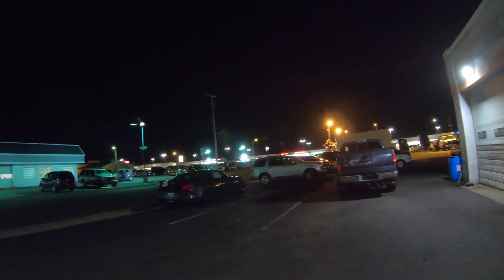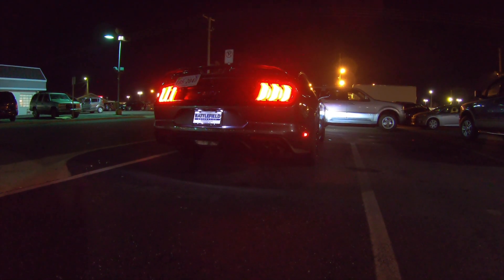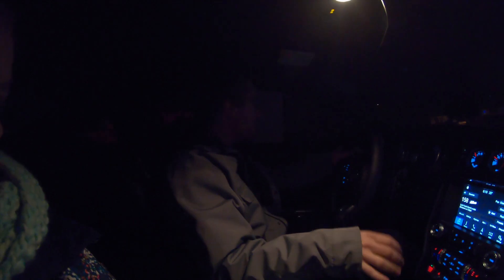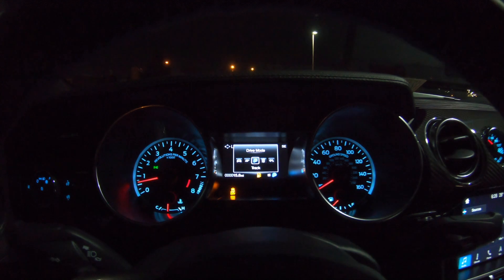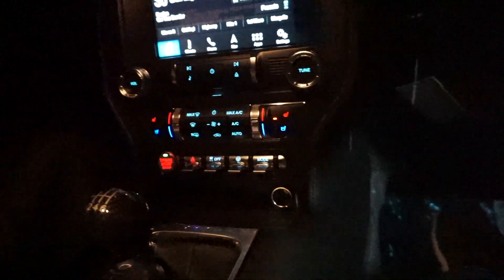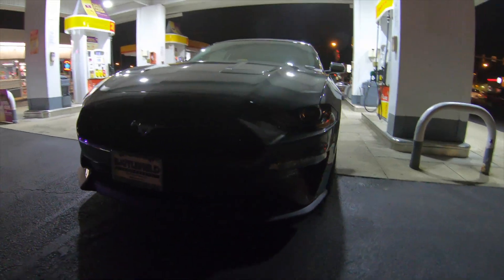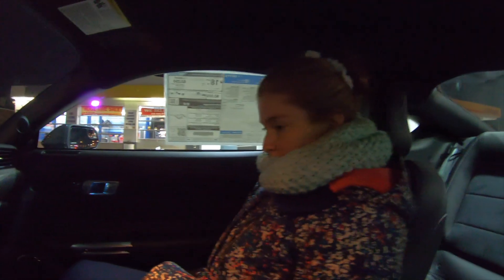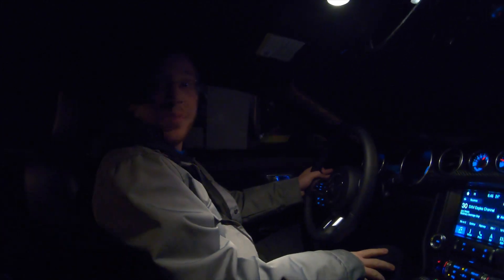2018 Mustang GT Manual Performance Pack Quick Review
Sorry for the rough video and audio quality! Decided to do an impromptu car review on a 2018 Mustang GT that I got to take for a test drive! We also attempted to do some line lock as well! It was the Manual with the Performance Pack and Magneride suspension.